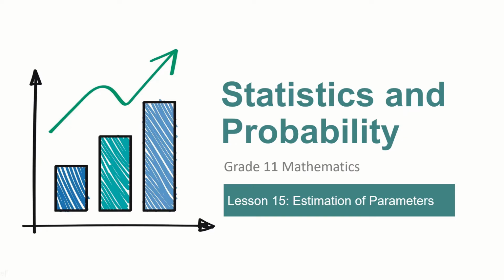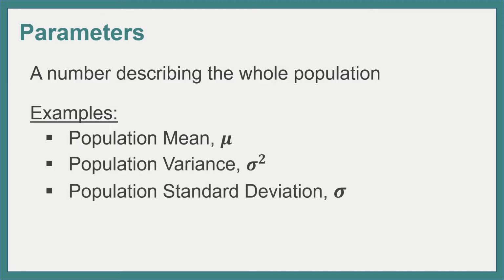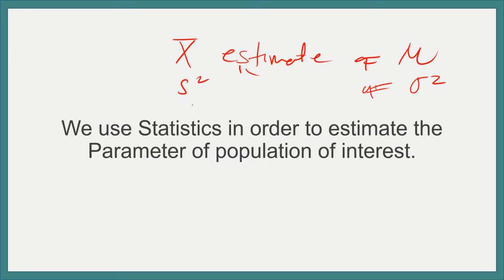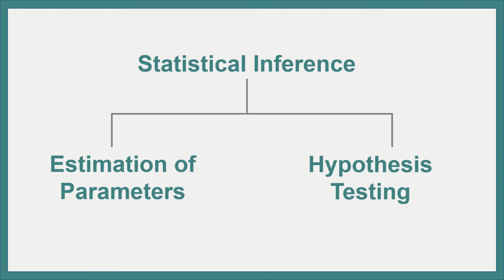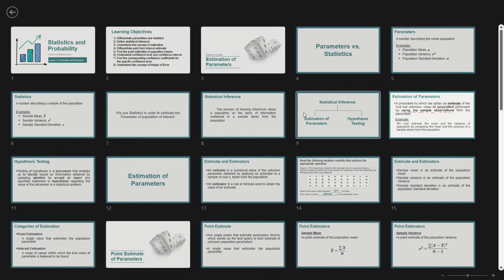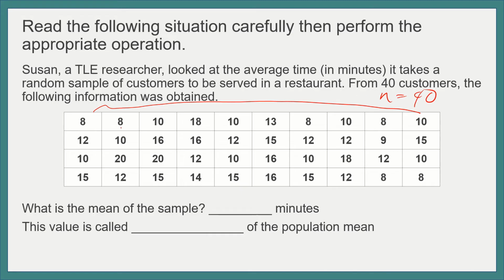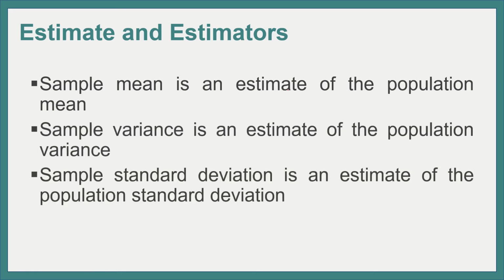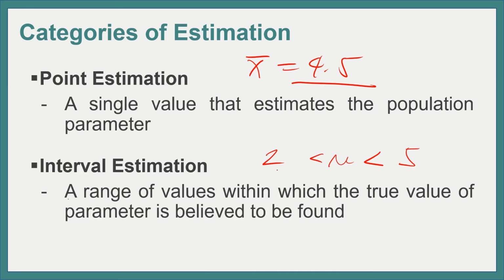Introduction to Estimation of Parameters